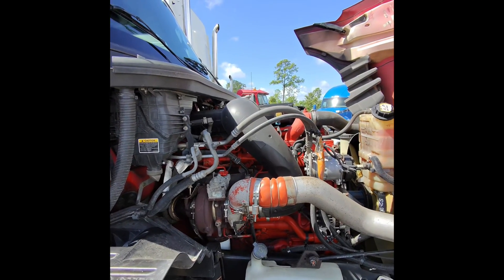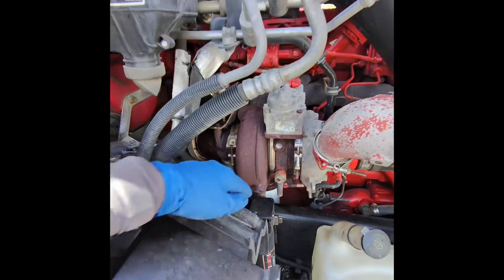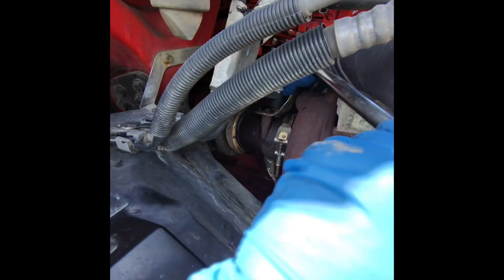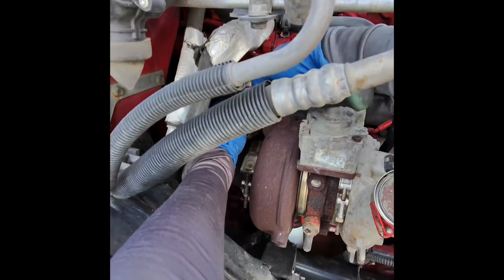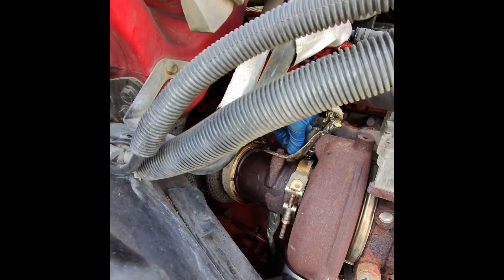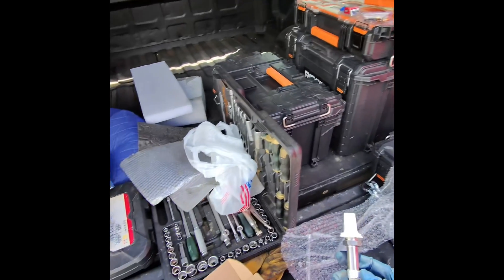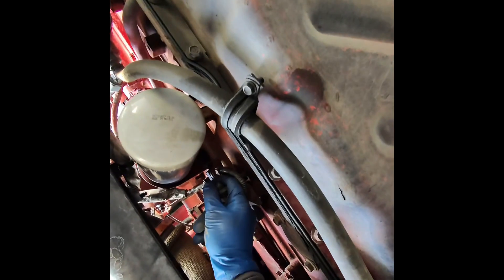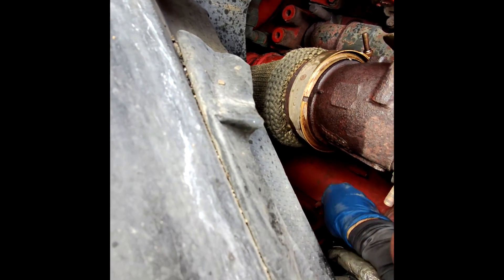2019 International LT inlet Nox sensor spn 3216 fmi 10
In this video, I show how to replace the Inlet NOx Sensor on a 2019 International LT with a Cummins X15 engine.
Step by step, I go over the removal and installation process, the tools you’ll need, and key details to avoid common mistakes.
If your truck is throwing a NOx-related code like SPN 4094/FMI 18, this guide will help you diagnose and fix the issue yourself.

📍Truck: 2019 International LT
⚙️ Engine: Cummins X15
📸 Recorded during an actual sensor replacement.